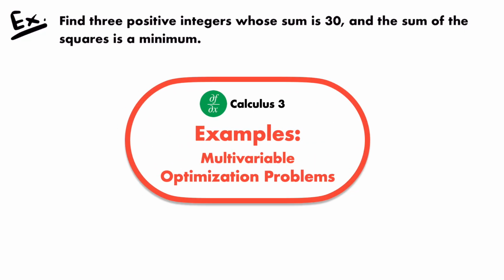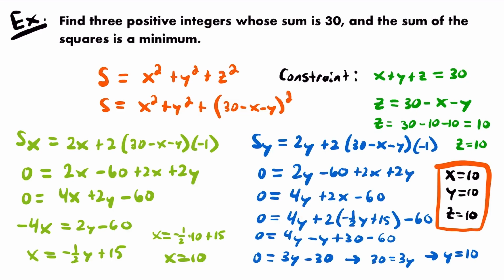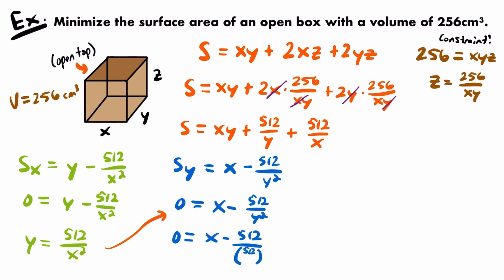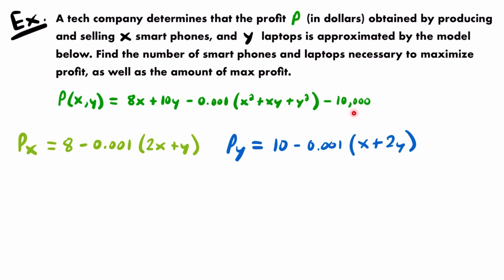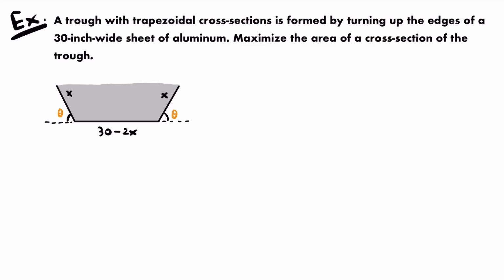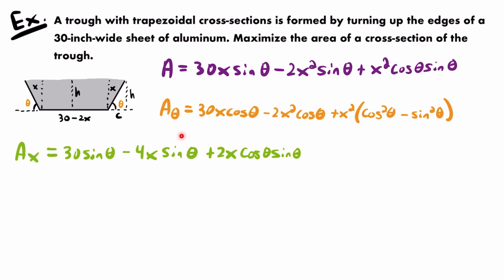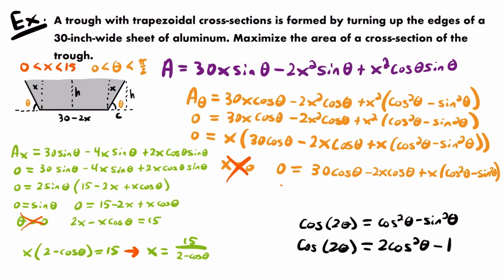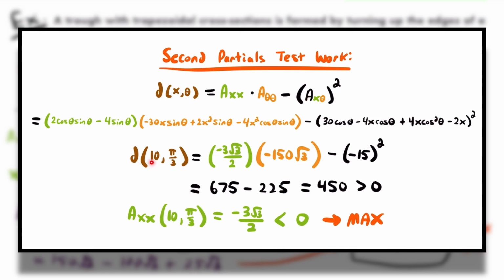Multivariable Optimization Problems Examples | Calculus 3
Examples For How to Solve Multivariable Optimization Problems (Calculus 3)

Video Chapters:
0:00 Example 1: Minimum Sum of Squares
10:05 Example 2: Minimum Surface Area
22:43 Example 3: Maximum Profit
32:35 Example 4: Maximum Area (Trapezoid)